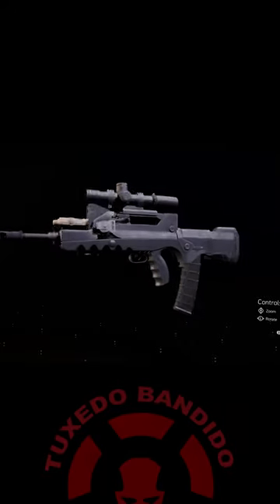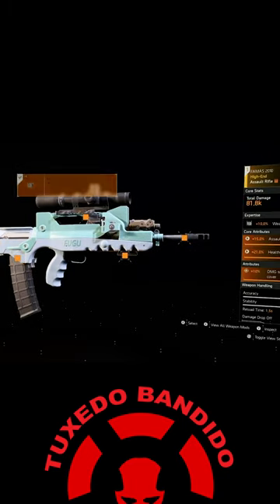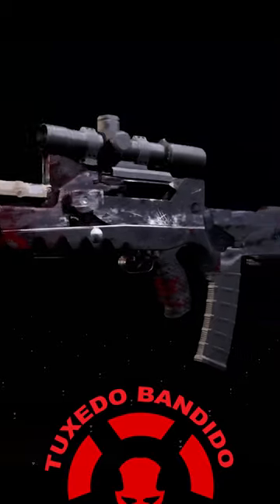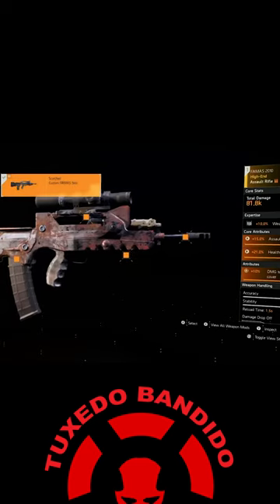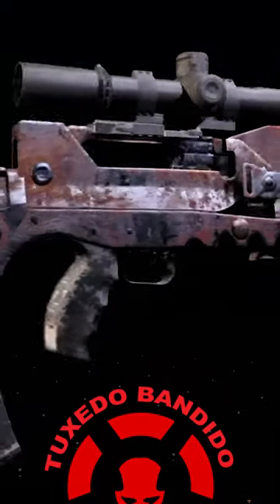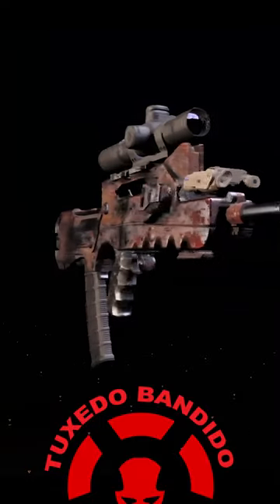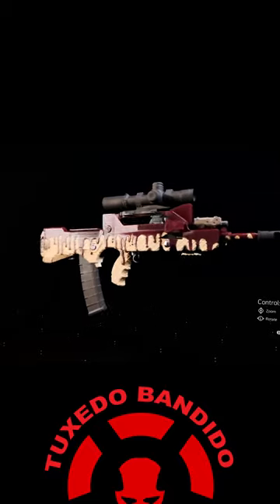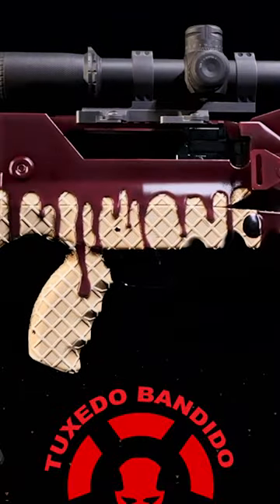FAMAS HAS THE BEST MODS? THE DIVISION 2 • AR BUILDS • ASSAULT RIFLES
THE DIVISION 2 and THE FAMAS HAS THE BEST MODS IN THE DIVISION 2. SEASON 11 TU 17.1